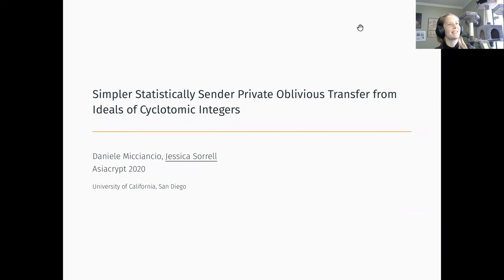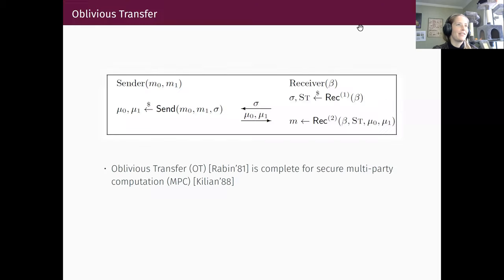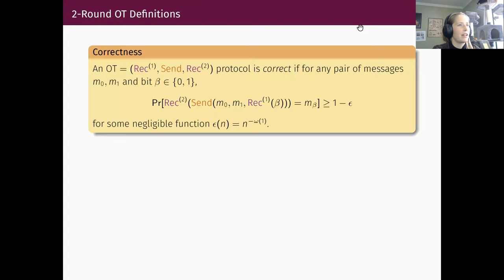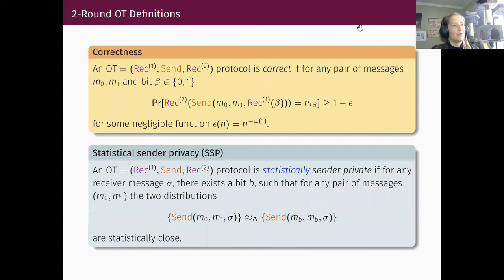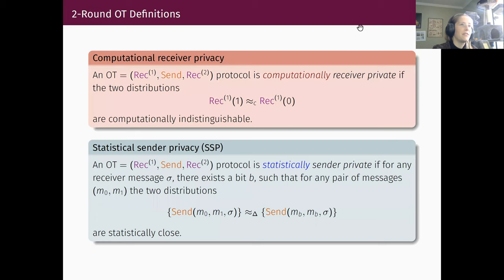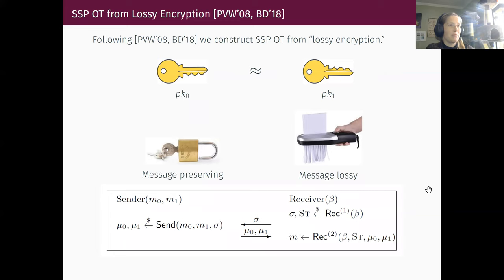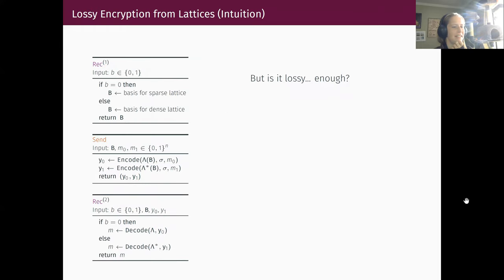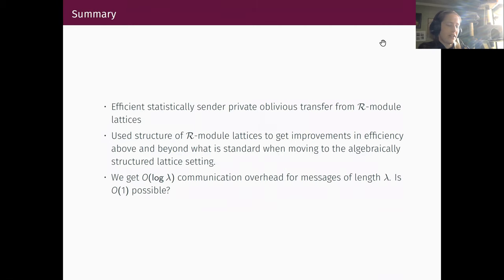Simpler Statistically Sender Private Oblivious Transfer from Ideals of Cyclotomic Integers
Paper by Daniele Micciancio, Jessica Sorrell presented at Asiacrypt 2020